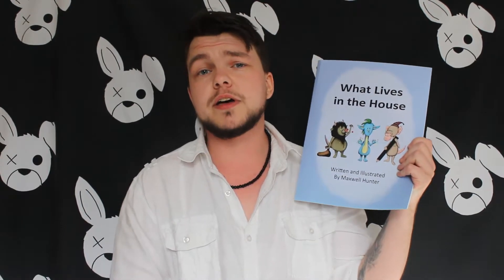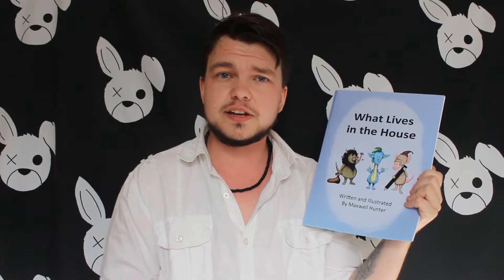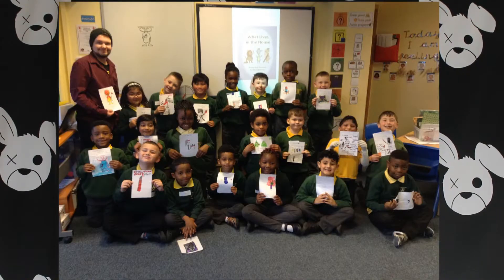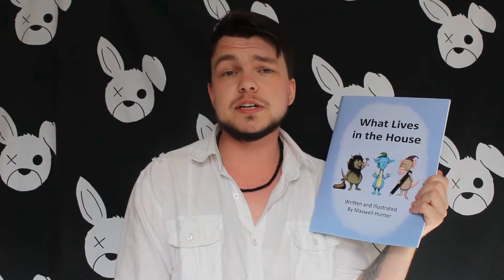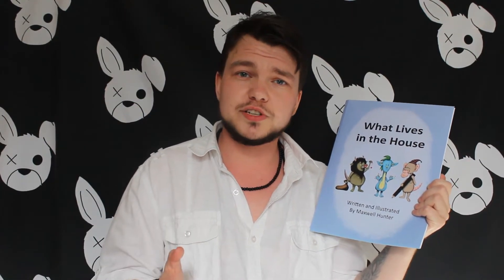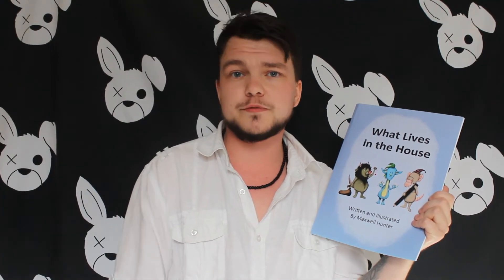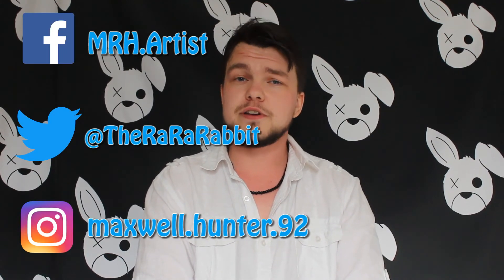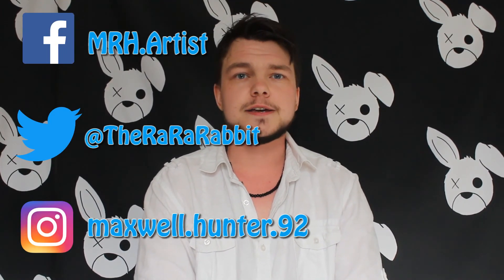What Lives in the House (The RaRa Rabbit)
My new childrens book, What Lives in the House.